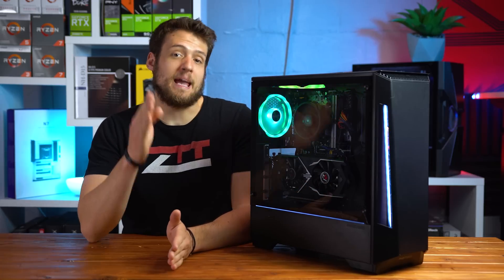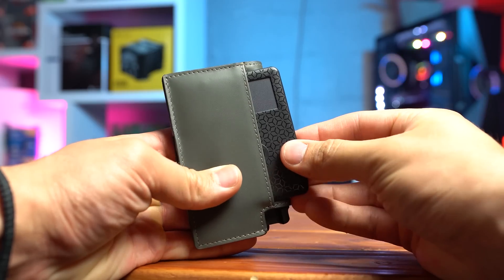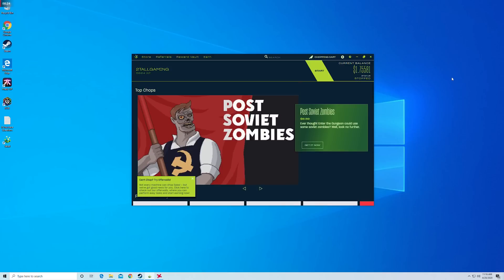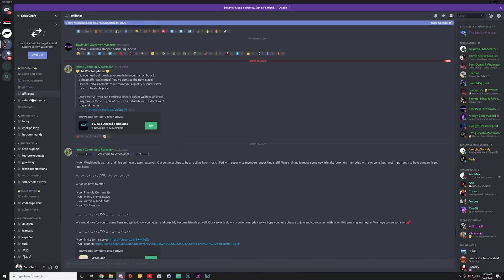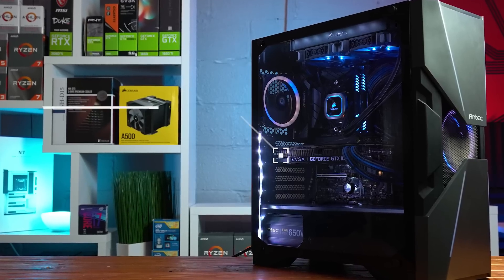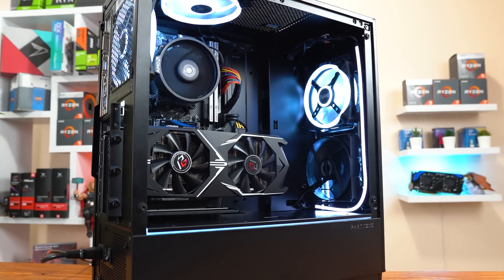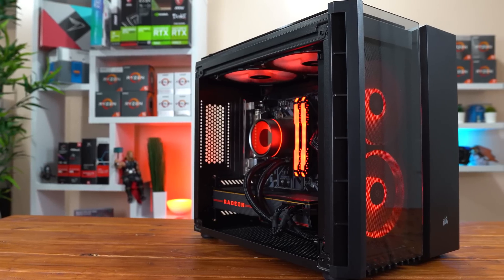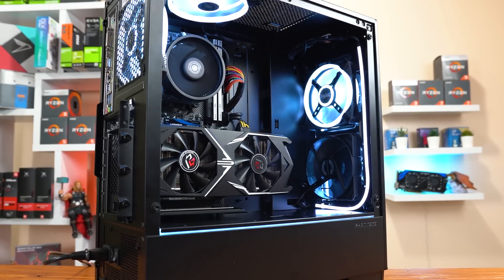How to MAKE MONEY with Your PC!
In today’s video I’m showing you how you can make money easily by using your gaming PC! This is perfect for those of you that want to earn some money back from your PC investment or for those of you that have extra PCs sitting there collecting dust!

⏲Timestamps:
1:23 - What is Salad.io?
3:24 - Earning Rates
5:43 - GPU Mining for Cryptocurrency

Support ZTT!

Follow ZTT!